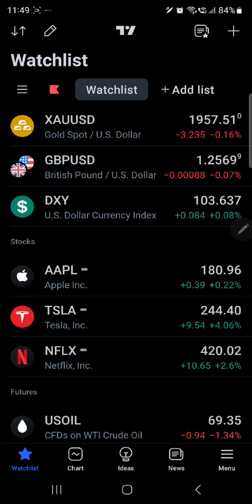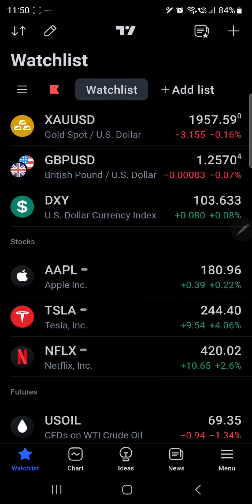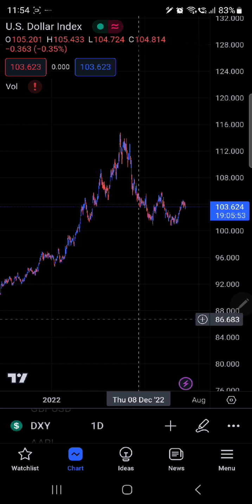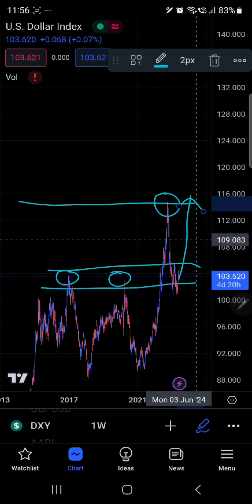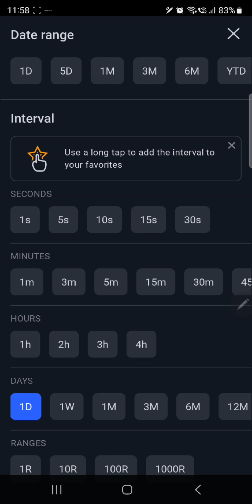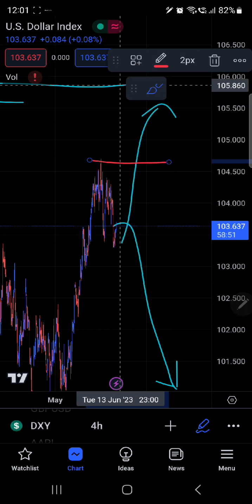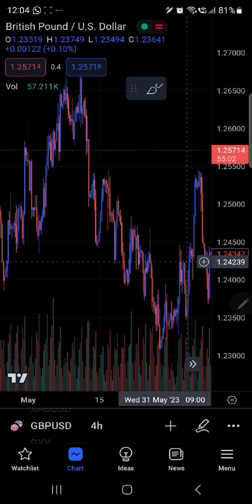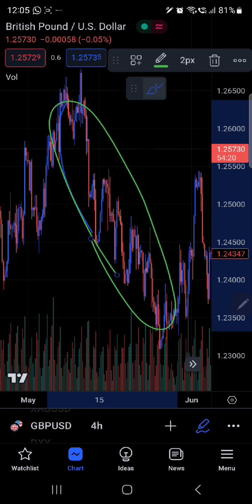Forex Trading Tips And Tricks that you should know before you START !!!!